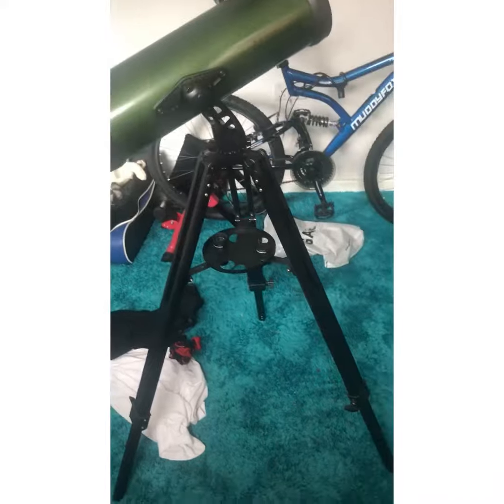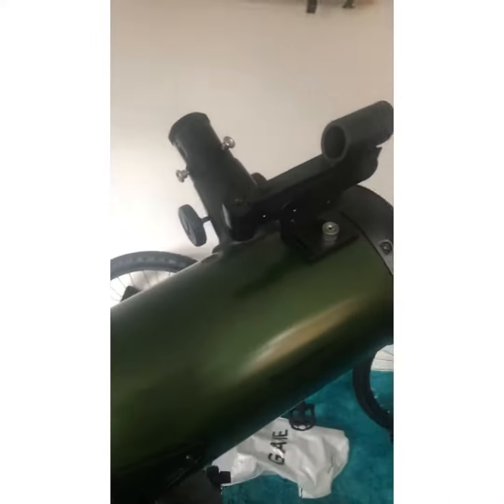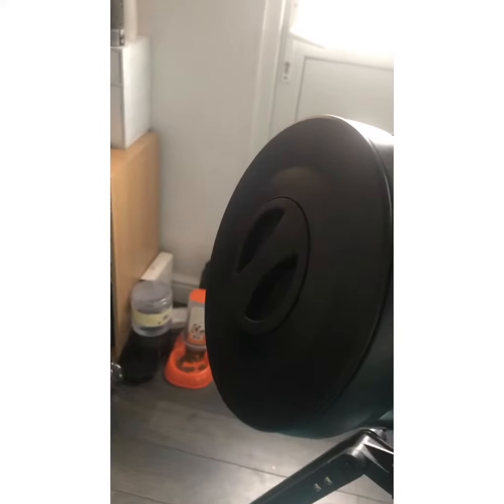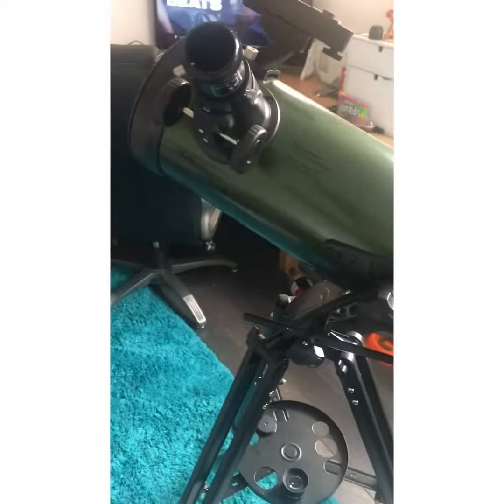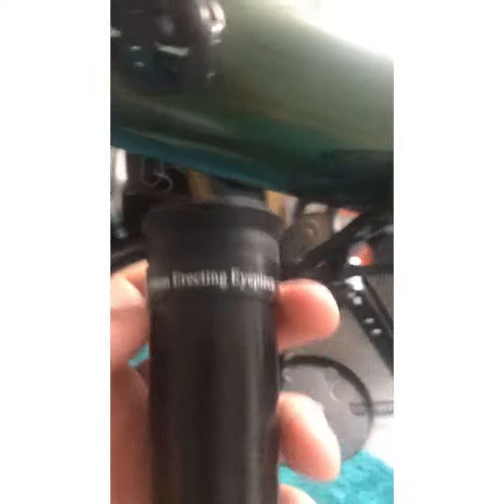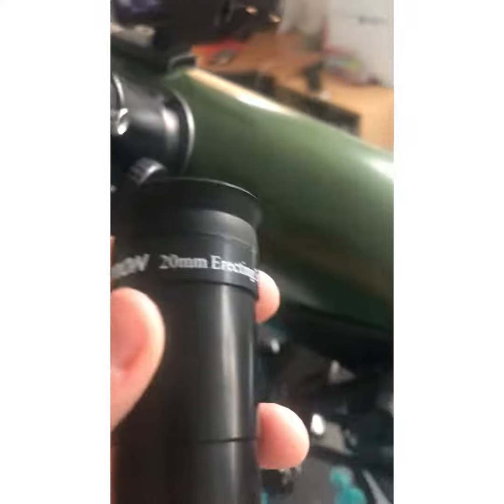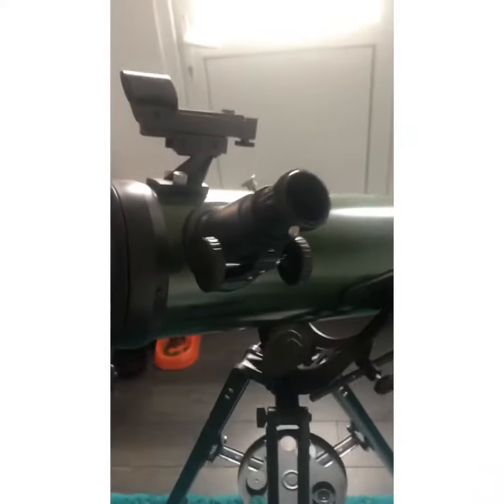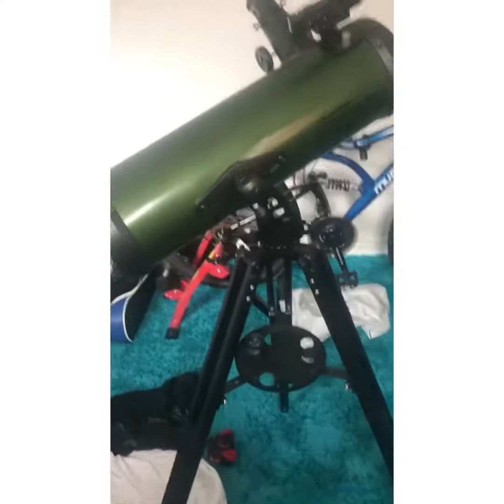My Celestron Explorascope 114AZ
yo my name is callum I have a big interest in space so does my friend William make sure u sub to him ill be looking at the moon throe my telescope  sadly it will be hard for all of u to see thru the telescope